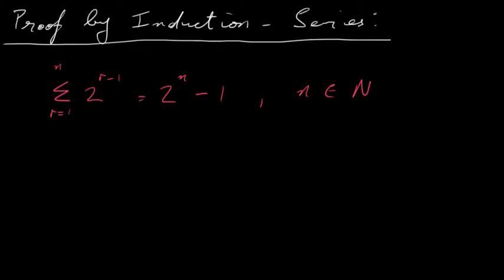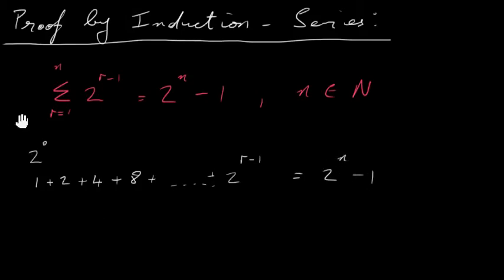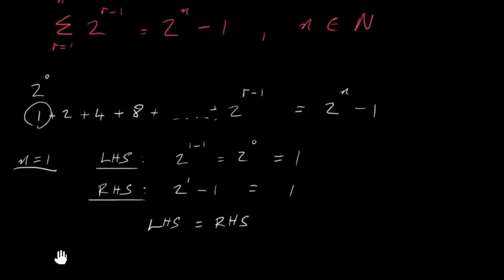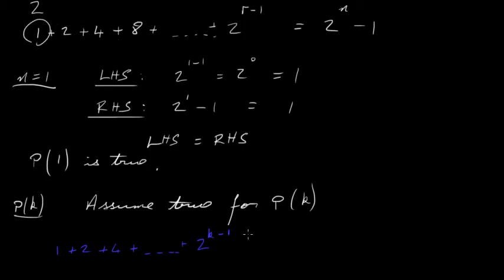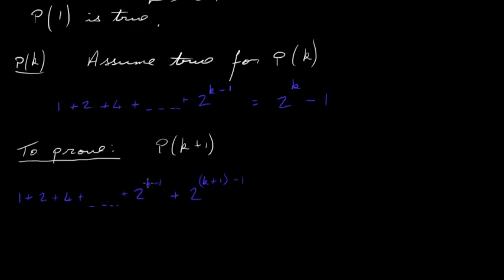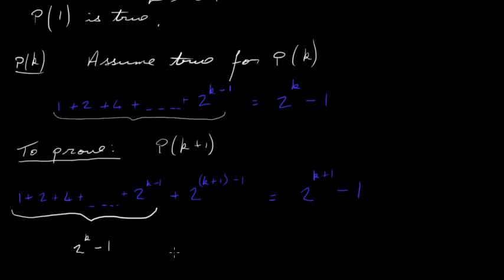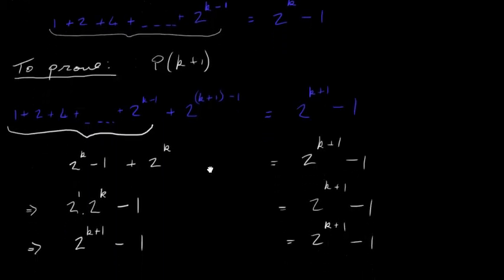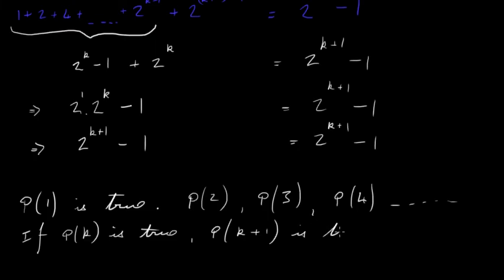Proof by Induction Series 3